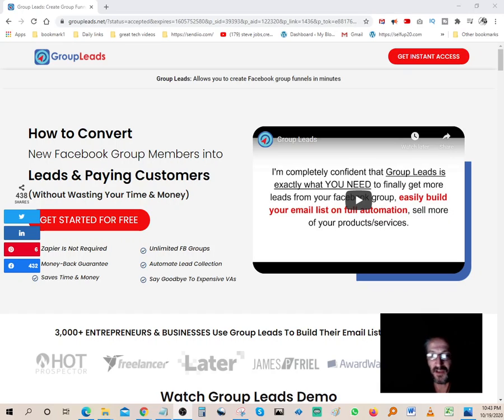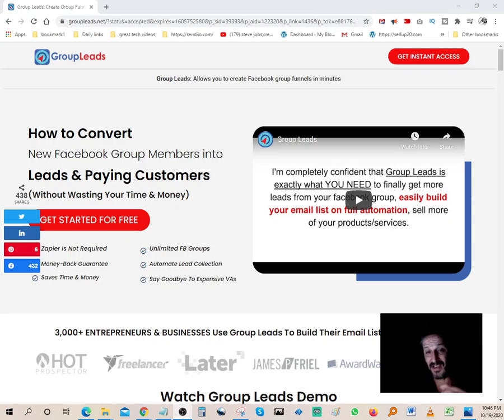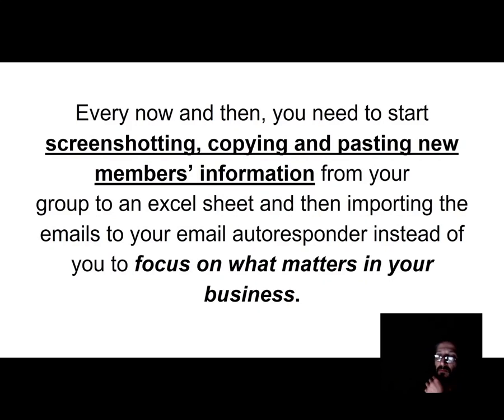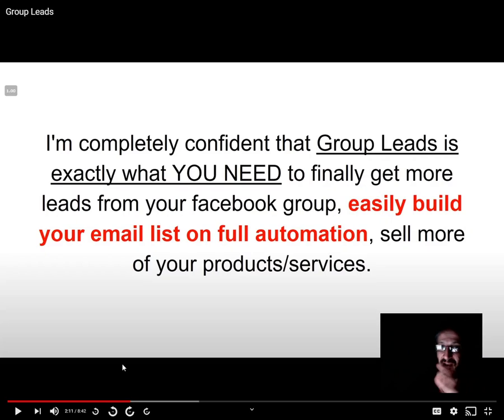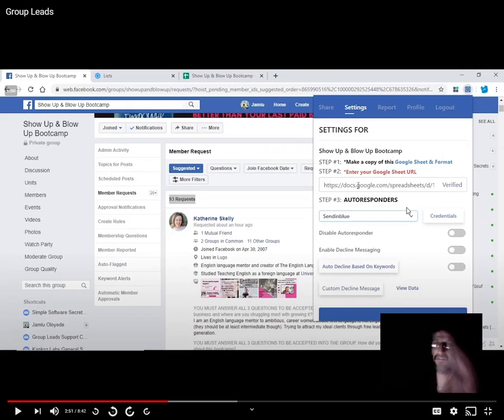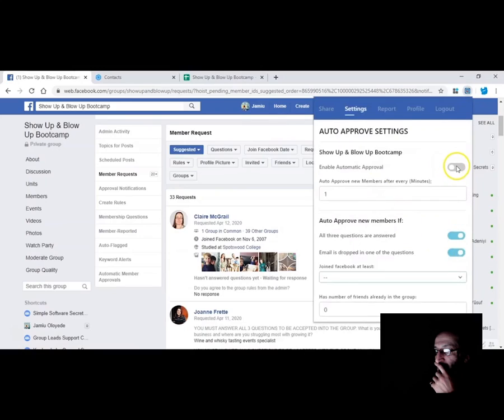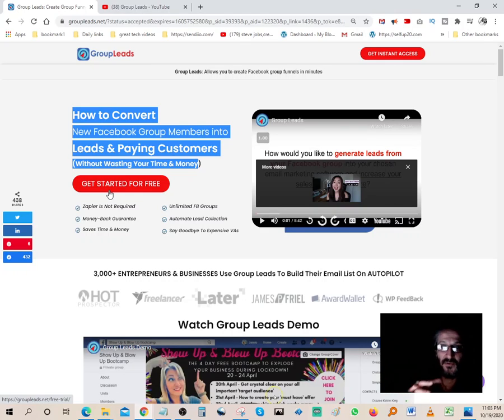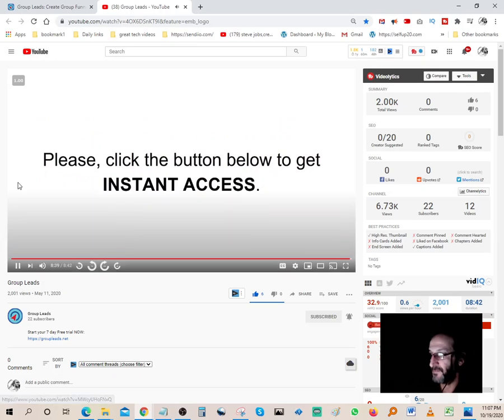Group Leads Allows you to create Facebook group funnels in minutes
Convert New Facebook Group Members into
Leads & Paying Customers
(Without Wasting Your Time & Money)
Zapier Is Not Required
Money-Back Guarantee
Saves Time & Money
Unlimited FB Groups
Automate Lead Collection
Say Goodbye To Expensive VAs

📌do you need TRAFFIC? then check out 👉Viral Traffic Advertising Cooperative 🧲